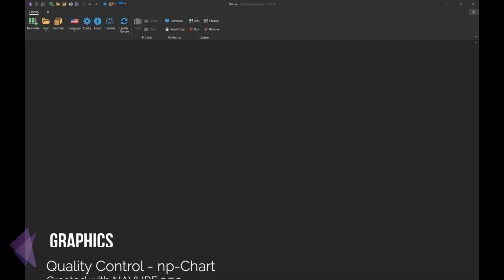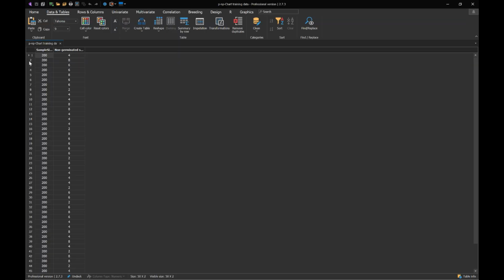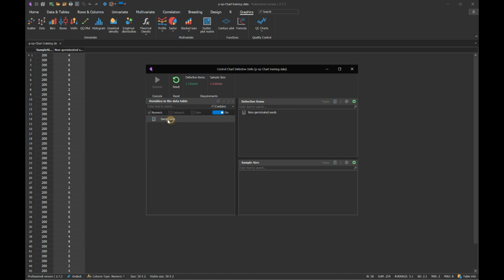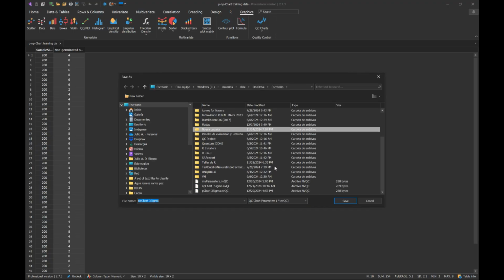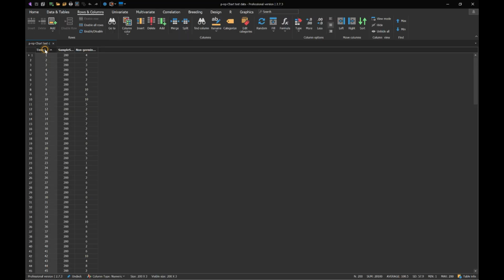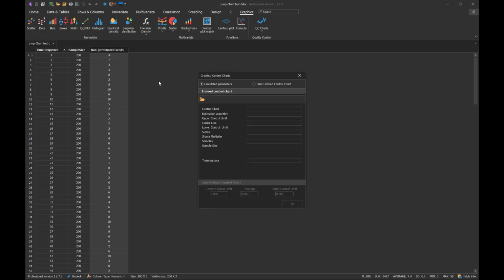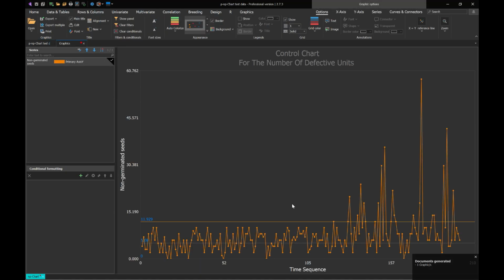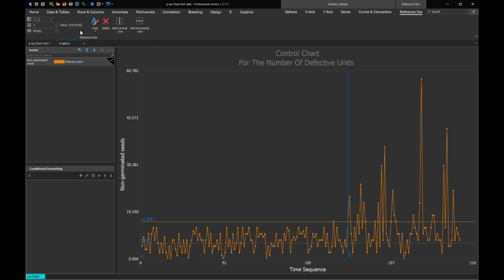np-Chart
Created by the NAVURE team